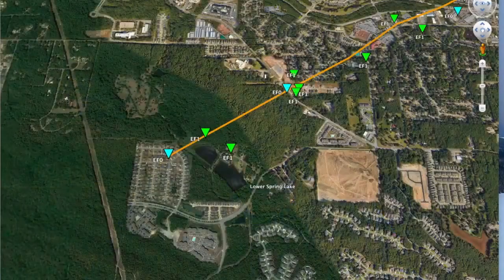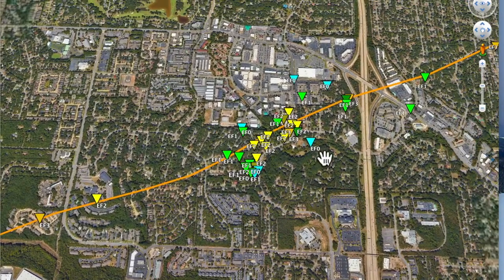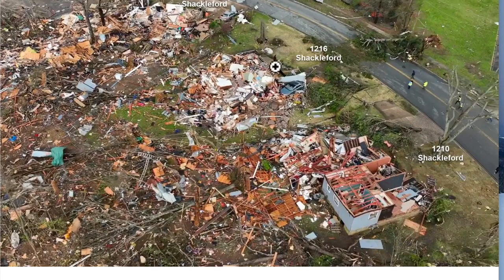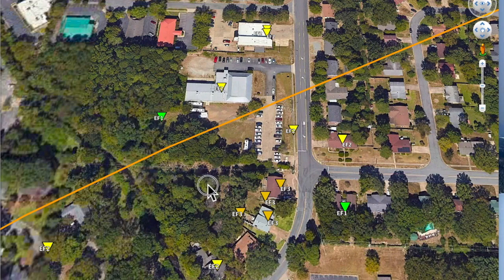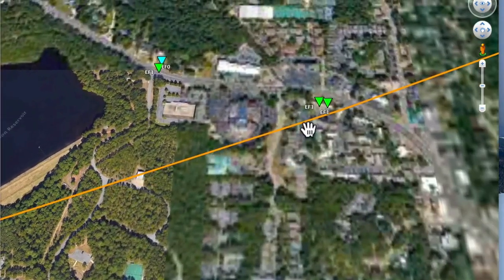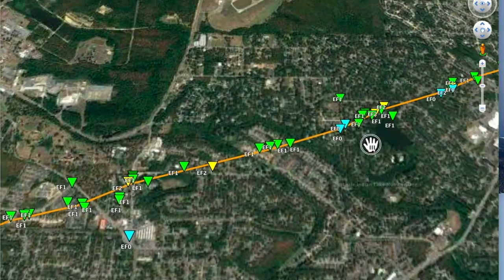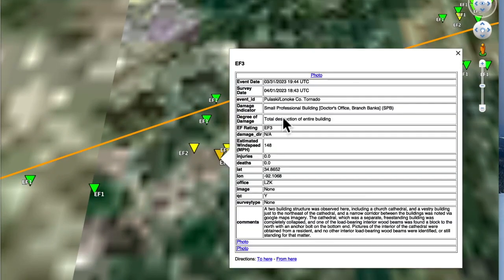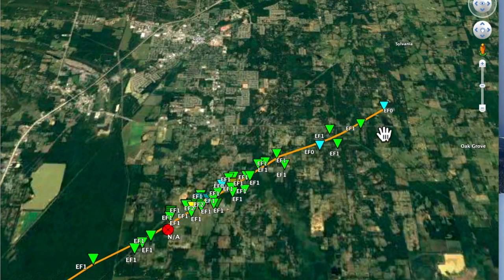Little Rock to Jacksonville, Arkansas EF3 tornado track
The March 31st EF3 tornado may have been rated EF3, most of the path had varying degrees of damage.  This is an in-depth analysis of the 34 miles path neighborhood-by-neighborhood using Google Earth.